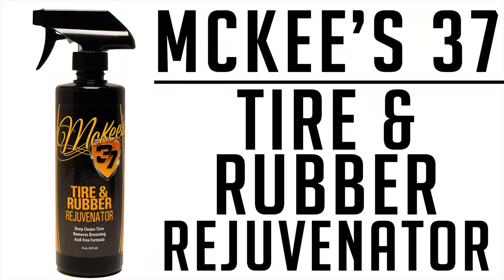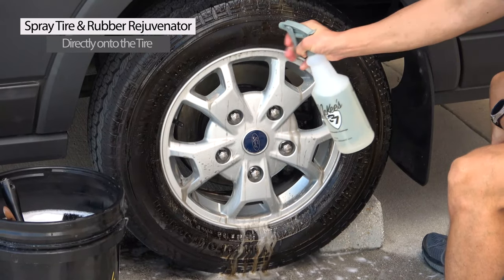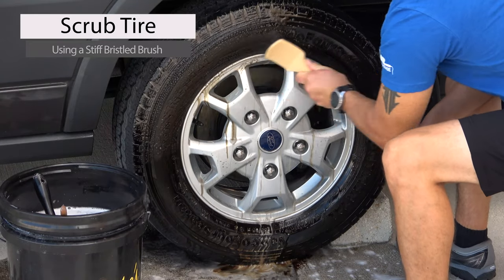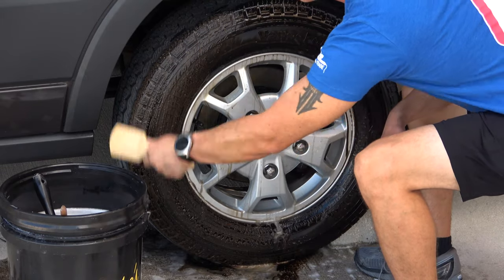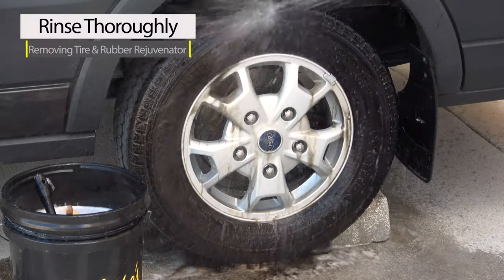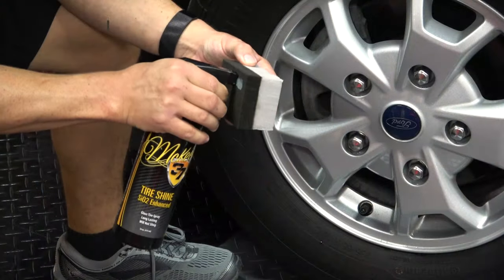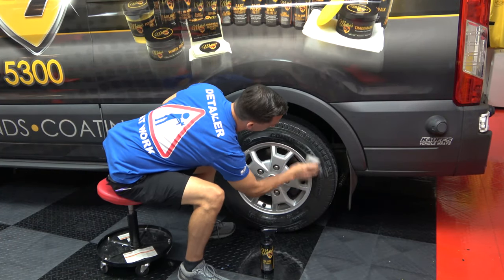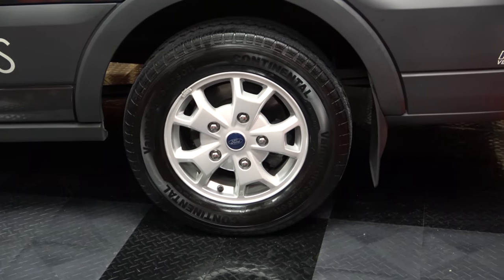McKee's 37 Tire & Rubber Rejuvenator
McKee's 37 Tire & Rubber Rejuvenator is a heavy-duty cleaner and degreaser that safely removes unwanted browning, silicone-based tire dressings, dirt, and grime from your vehicle’s tires, leaving them squeaky clean and ready for application of McKee's 37 Tire Coating. McKee's 37 Tire & Rubber Rejuvenator deep cleans tires better than any other tire cleaner or all purpose cleaner available, and it will not cause your tires to turn brown.